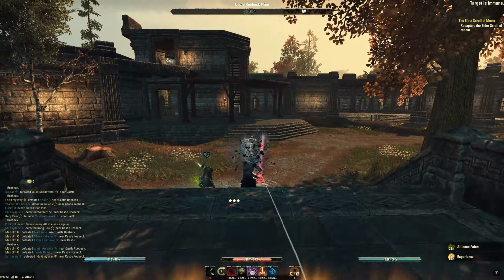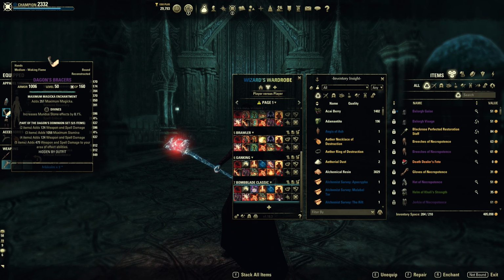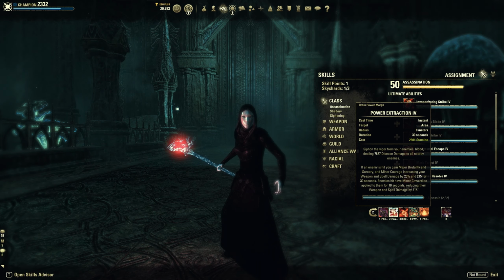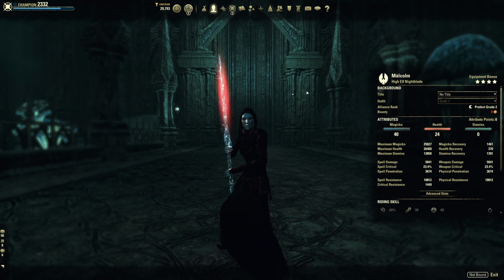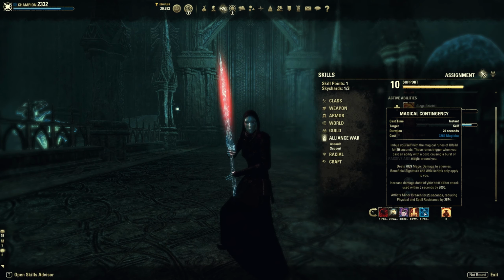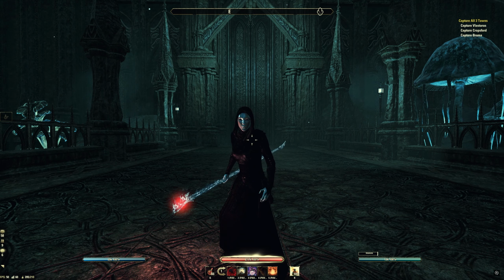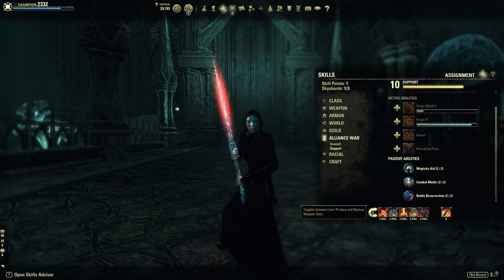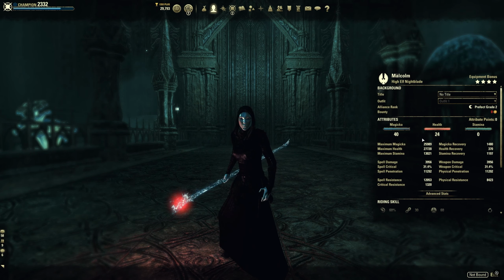ESO - Complete Bombblade PVP Build Guide [2024]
This is a guide for the meta builds in PVP currently available for bombing on Nightblade.

Timestamps:
00:00 Intro
01:40 "Classic" Bombblade
09:16 Combo showcase
11:58 Carve Bombblade
16:11 Combo showcase
18:38 Honorable Mentions & Gameplay